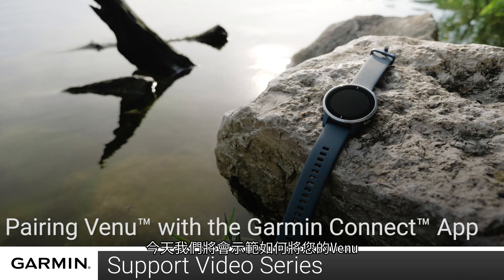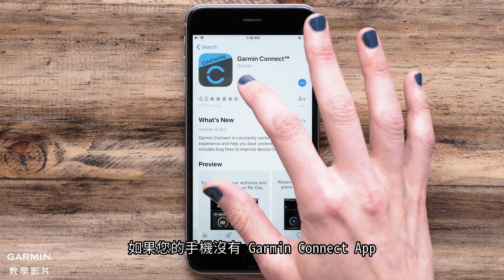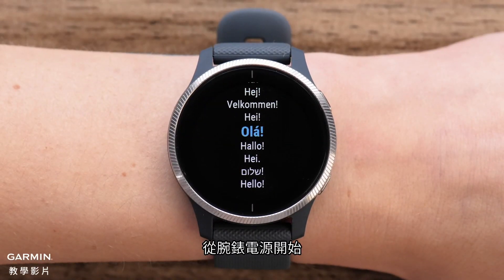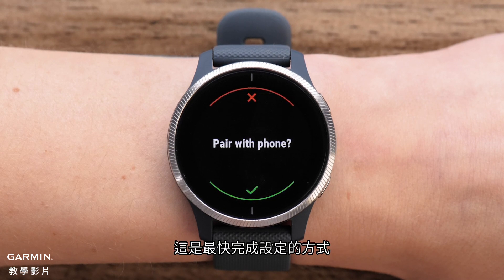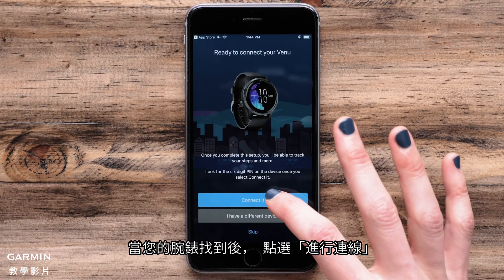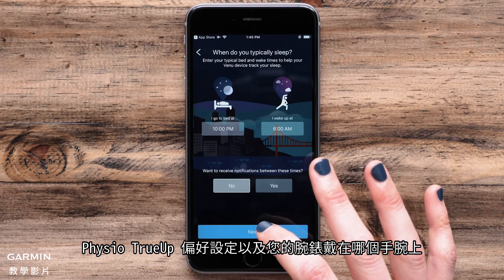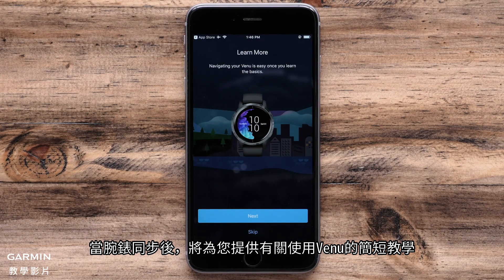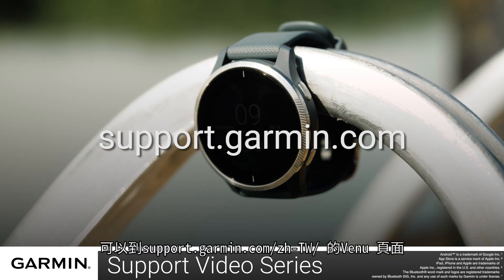【教學】Venu: 與Garmin Connect App配對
這篇影片將會解說如何將您的Venu透過
Garmin Connect App與相容的手機配對。
尋求更多協助，請至support.garmin.com/zh-TW/